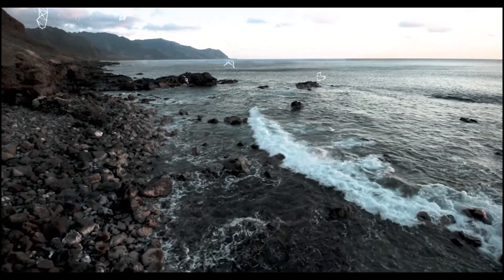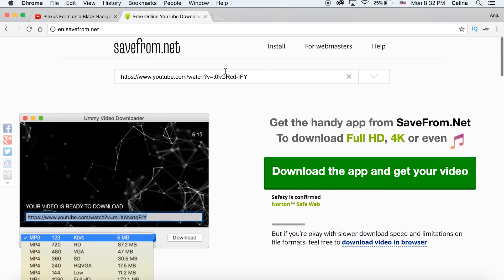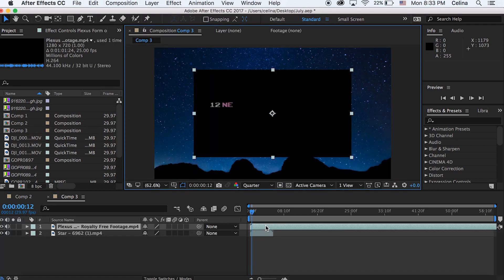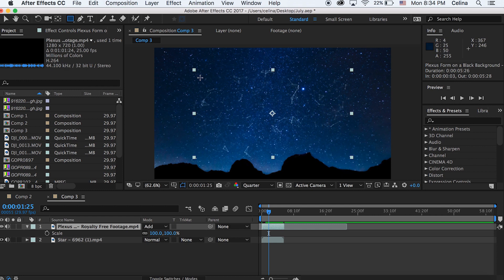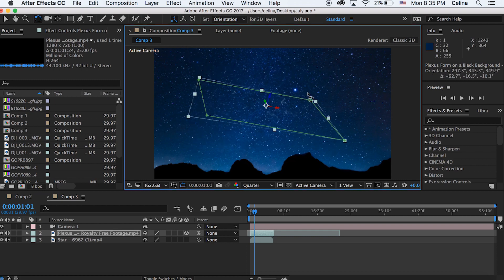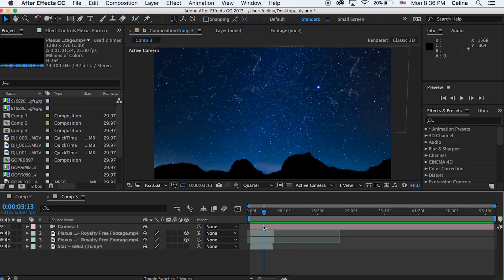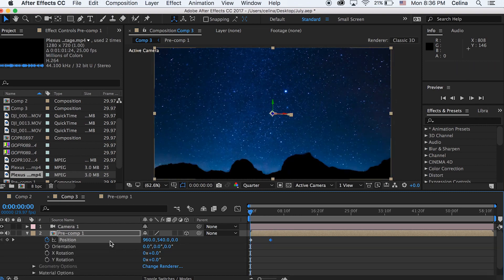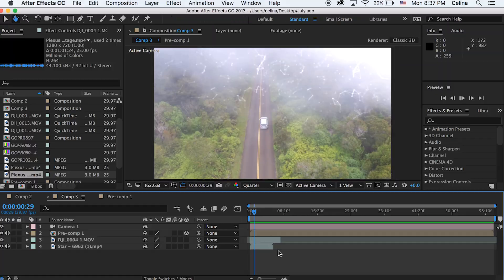Add Constellations in After Effects CC 2017 (NO PLUGINS REQUIRED)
Learn how to easily add constellations for FREE in your videos like Cameron Erman in his Live Now 3 video using After Effects CC 2017!

FAQs:

16!

April 2016!